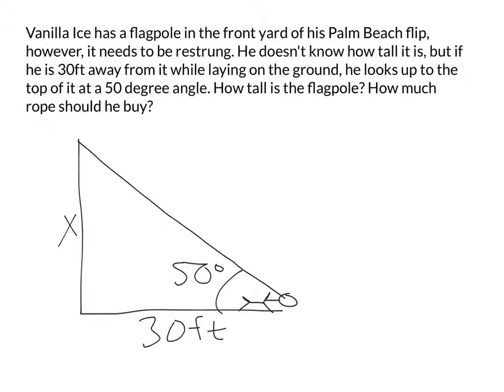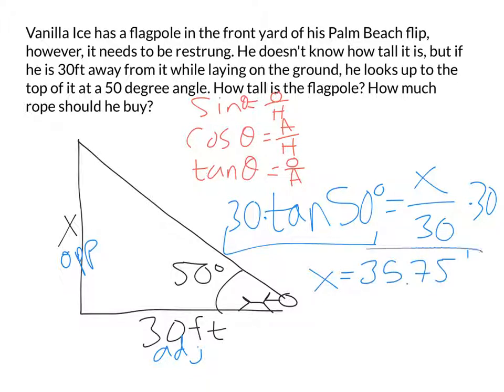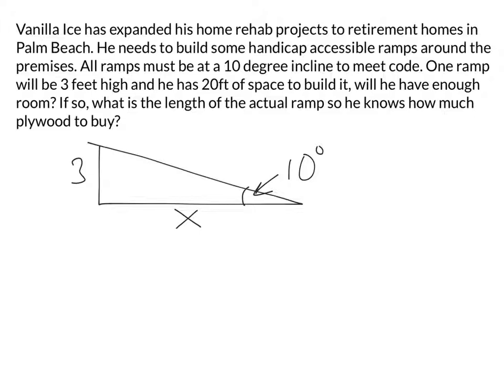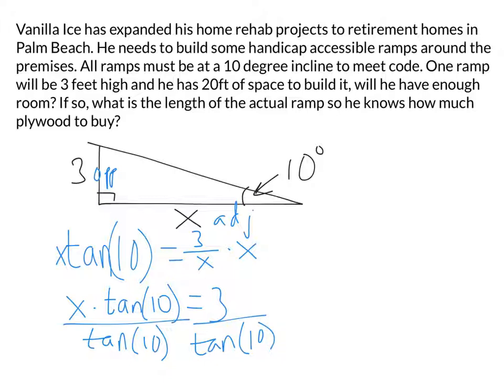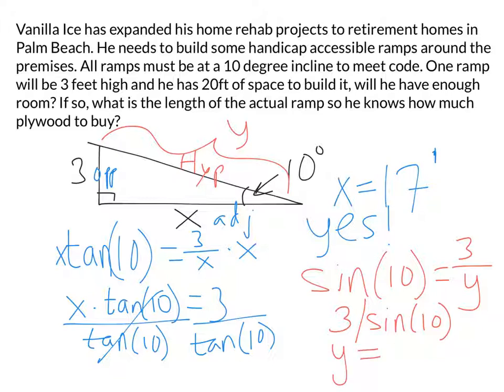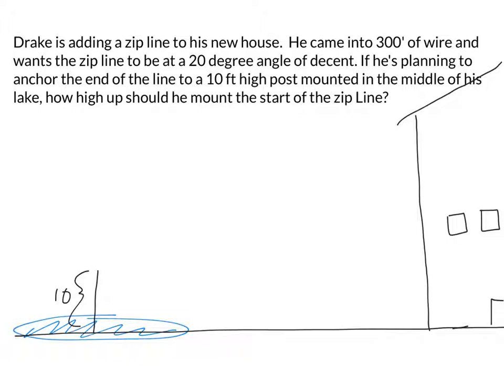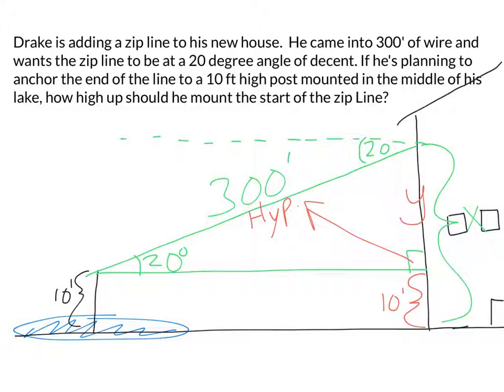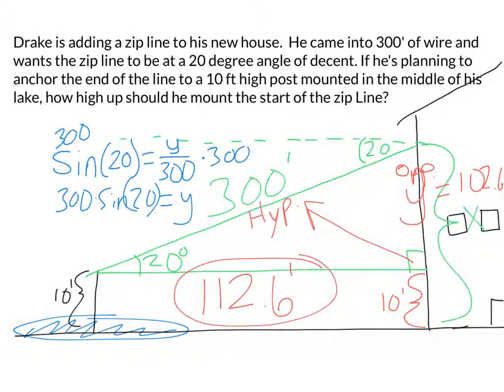Unit 3 Day 2 - GIC